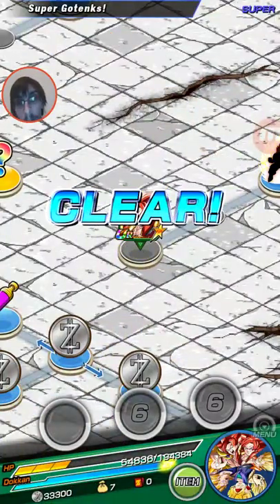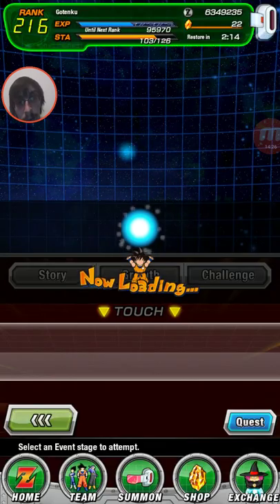SS3 GOTENKS SUPER (NO ITEMS/CONTINUES) DBZ DOKKAN BATTLE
After we have deafeted SSGSS Goku. We turn towrads SS3 Gotenks. Take hime on with no items and no continues as we always do. It really helps out